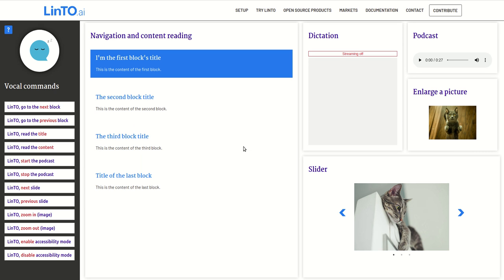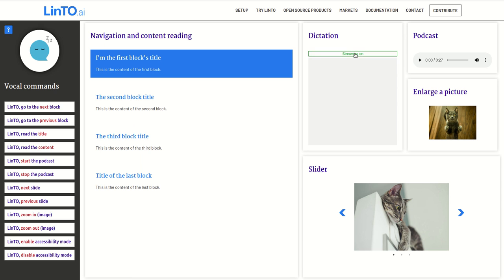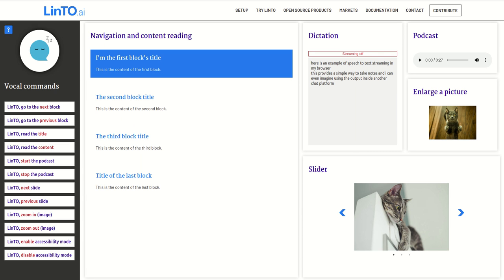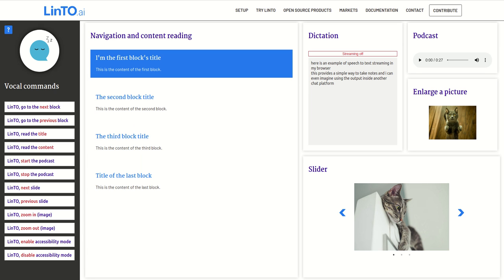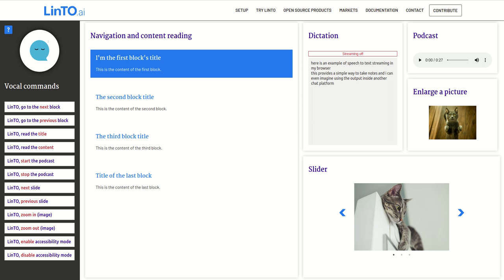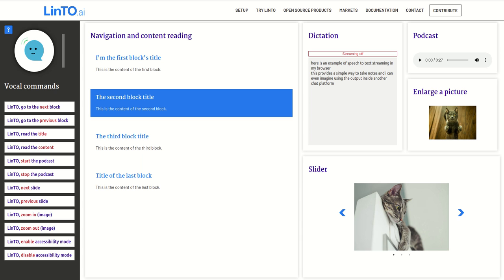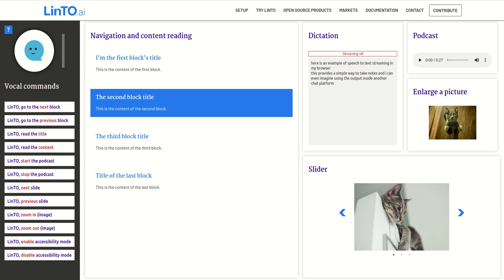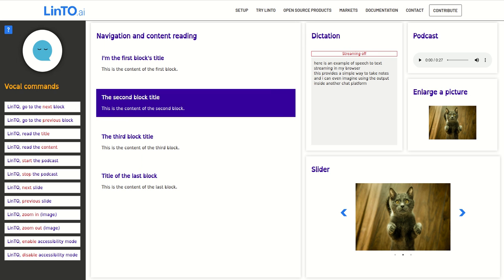LinTO by LINAGORA available in the browser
LinTO is a 100% OpenSource platform that allows you to add the voice interface to your solutions.
This video shows you how to use LinTO in a simple web page. This modality is available for all devices on the market such as desktop and mobile browsers or touch tablets.

This video is realized on a HP laptop. The audio is picked up from the microphone embedded in the equipment, which explains the low quality of the audio and the "feedback" during voice synthesis.